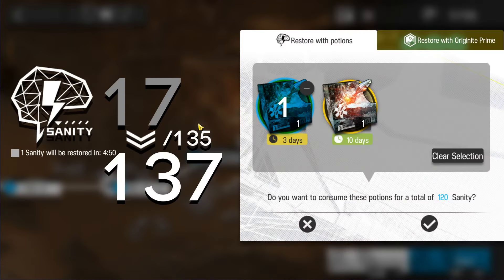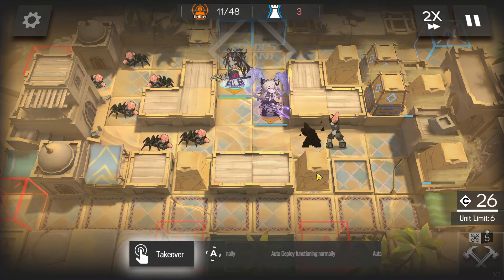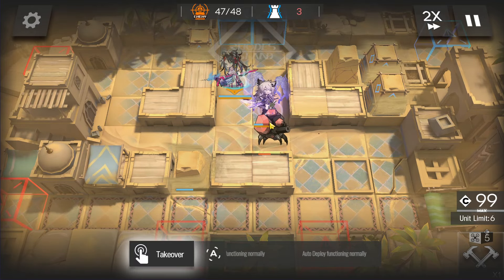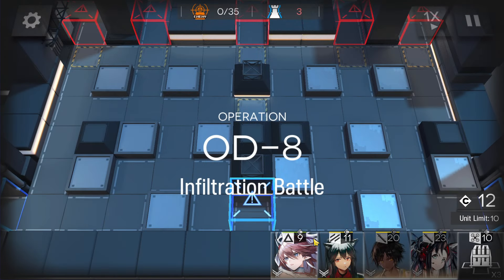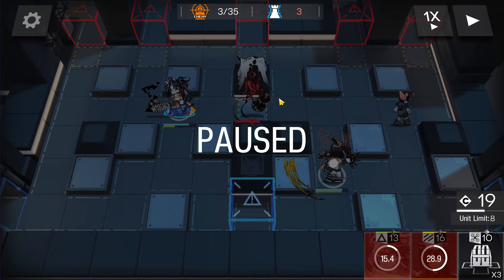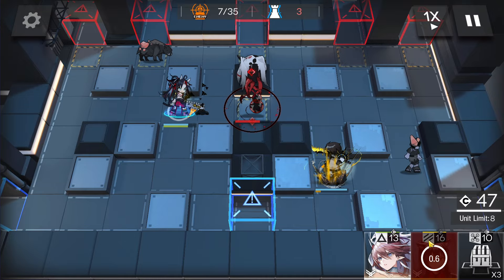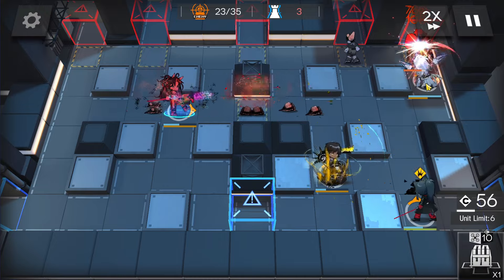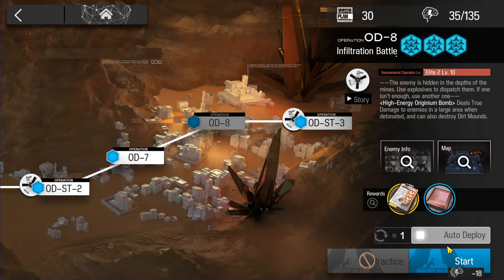OD-7 + OD-8 | Stable Trust Farm Easy Strategy |【Arknights - アークナイツ】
High end squad Trust Farm strategy for OD-7 and OD-8!

0:00 OD-7
2:36 OD-8
6:45 OD-8 Auto Deploy